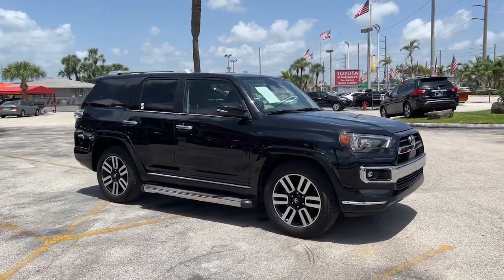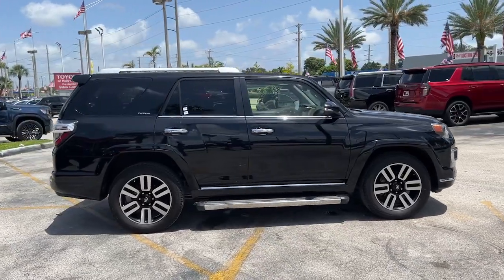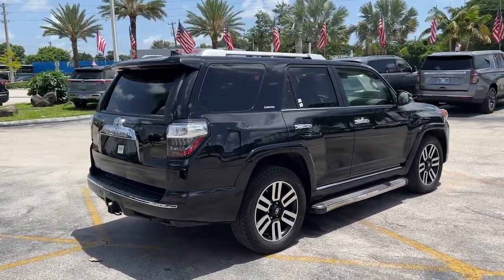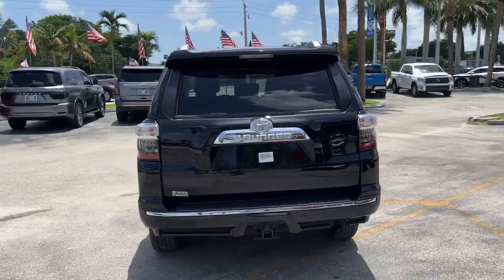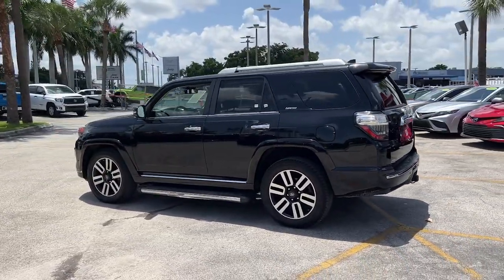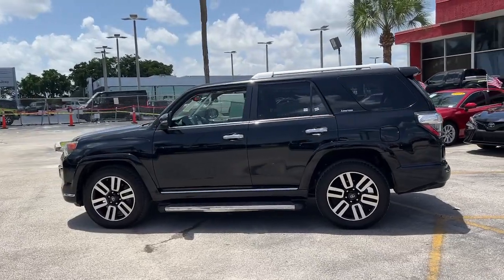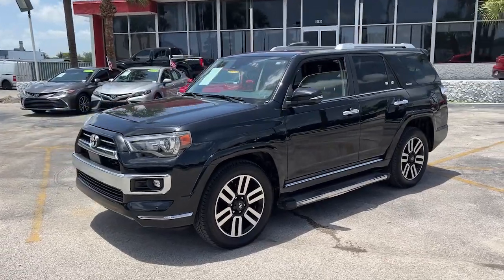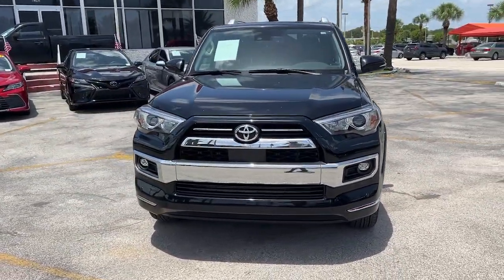2021 Toyota 4Runner Hollywood, Fort Lauderdale, Hialeah, Boca Raton, Palm Beach, FL 23510401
Midnight Black Metallic Used 2021 Toyota 4Runner Limited available in Hollywood, Florida at Toyota of Hollywood. Servicing the Fort Lauderdale, Hialeah, Boca Raton, Palm Beach, FL area.

1841 N State Rd 7

Black 2021 Toyota 4Runner Limited RWD 5-Speed Automatic with Overdrive 4.0L V6 SMPI DOHC BACKUP CAMERA, BLUETOOTH, LEATHER, MOONROOF, NAVIGATION, POWER PACKAGE, Black/Graphite Leather, 4-Wheel Disc Brakes, ABS brakes, Anti-whiplash front head restraints, Dual front impact airbags, Dual front side impact airbags, Emergency communication system: Safety Connect with 1-year trial, Front anti-roll bar, Front wheel independent suspension, Knee airbag, Low tire pressure warning, Moonroof w/Tilt Up & Slide, Navigation System, Occupant sensing airbag, Overhead airbag, Power moonroof, Rear anti-roll bar.brbrRecent Arrival!brbrbrChanged your mind? Vehicle doesnt fit your lifestyle? RETURN IT AND CANCEL THE DEAL! PreAuction Sales Center wants to make sure that you love your pre-owned vehicle. Your satisfaction is so important to us that we now offer a 30 day return policy! No questions asked! No reason needed! Just return your pre-owned vehicle to PreAuction Sales Center in Hollywood within 30 days from the date of delivery, with no more than 1,000 additional miles. Feel free to test drive and trade into a different car you feel better suits your needs! Upon return of an eligible vehicle, a 20% re-stocking fee will be assessed, based upon the Cash Price of the Vehicle. The vehicle must be in the same condition as purchased, with no more than 1,000 additional miles. Because of the special nature of this program, this policy only applies to private purchasers; fleet and commercial vehicle sales are not eligible. Additionally this return policy is only applicable to pre-owned vehicles purchased from Pre-auction Sales Center at a Cash Price of $10,000 or more. Eligible vehicles must be delivered during the program period. See a sales associate to receive a written, signed return policy.